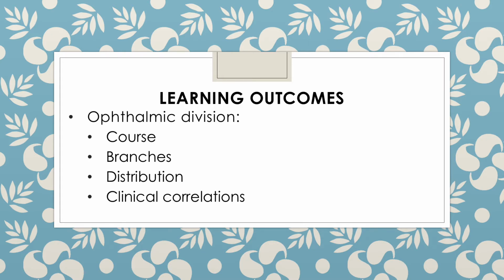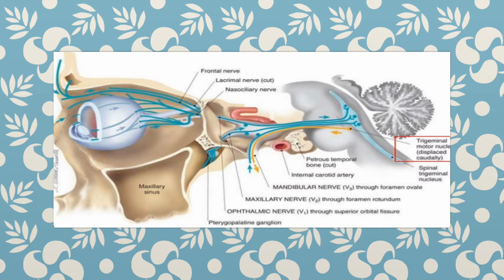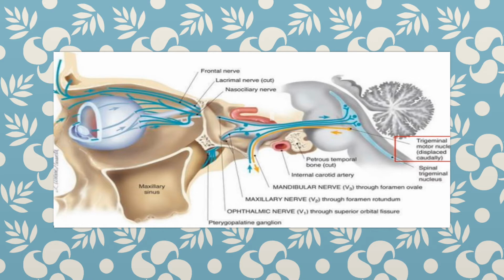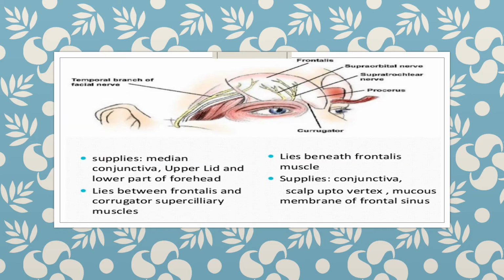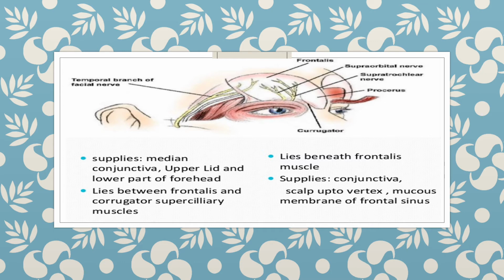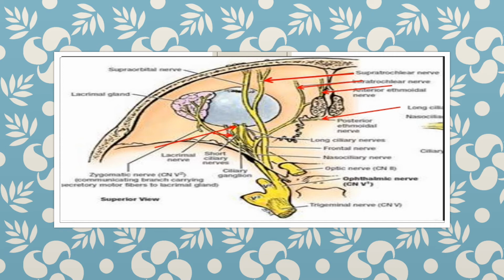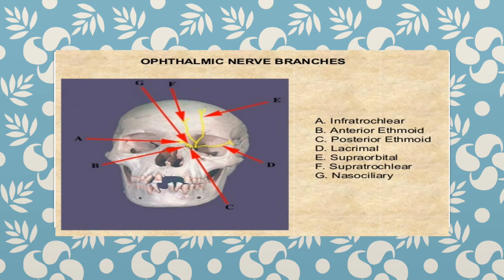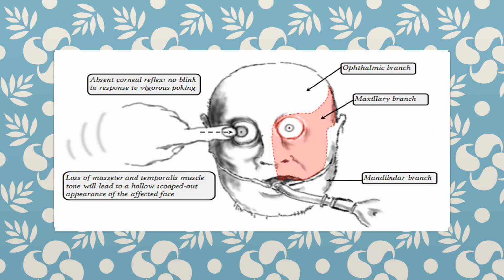V1 by Dr Ayesha Tasneem